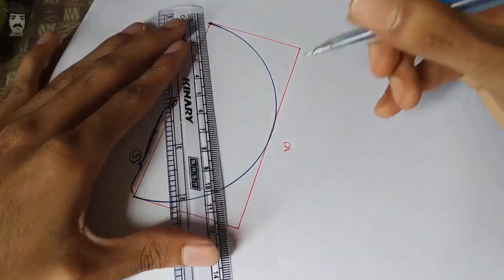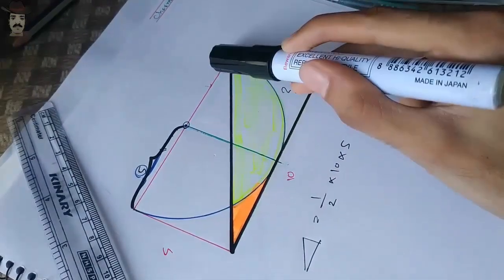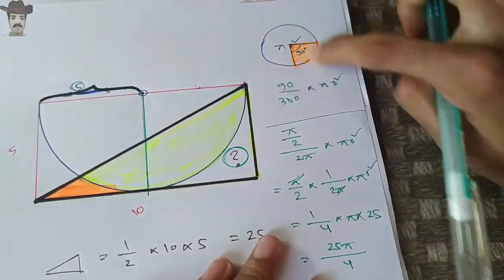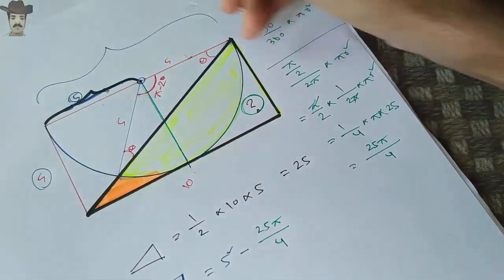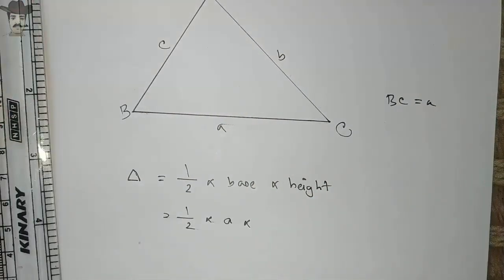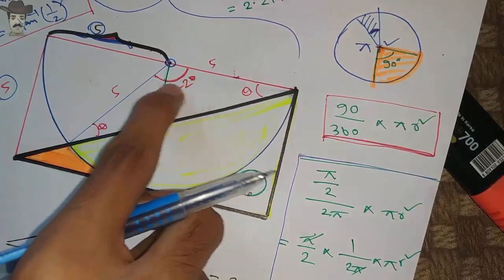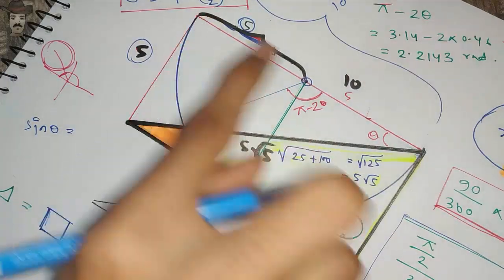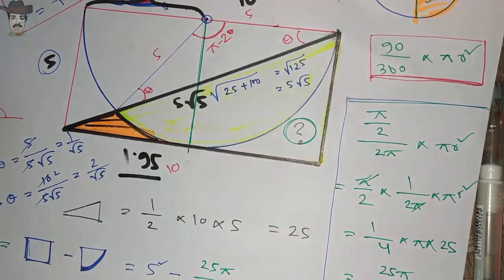An Interesting Geometry Problem - Can you find the area of this section! (Part - 01)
We have to derive the area of a particular section!

In this part, I have used classic geometric approach !
It can also be solved by deriving a general formula and also calculus , which will be discussed in the upcoming videos !

Till then , happy mathing!